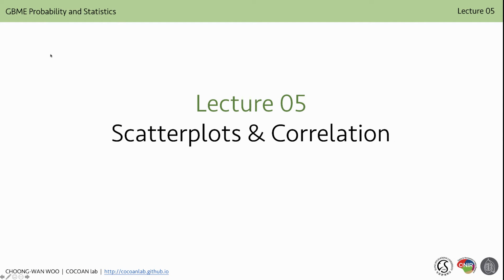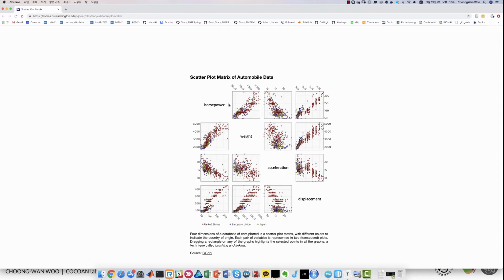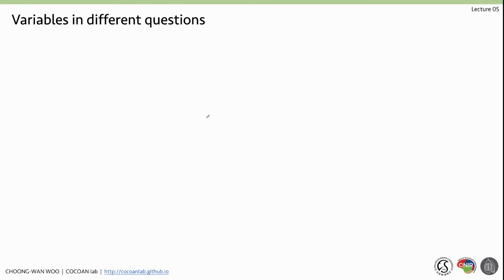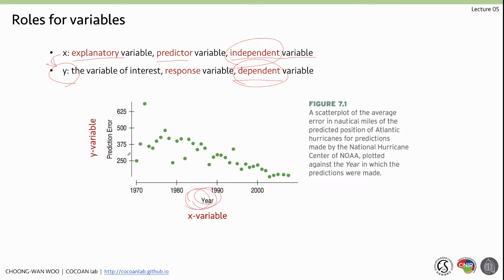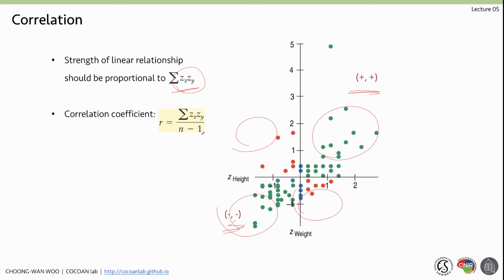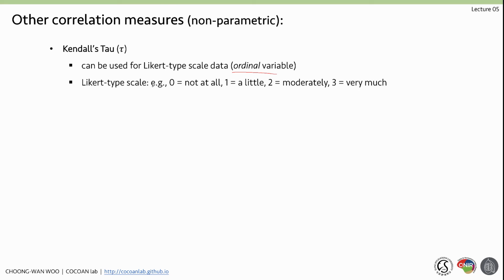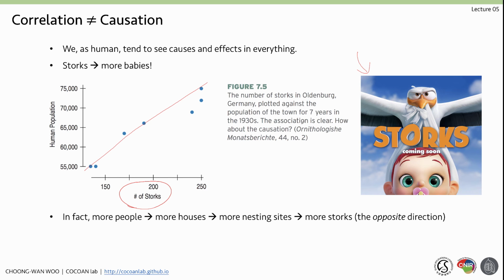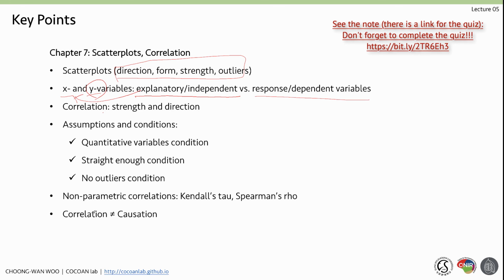[V05] Scatterplots and correlations